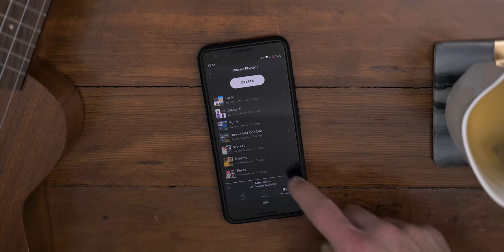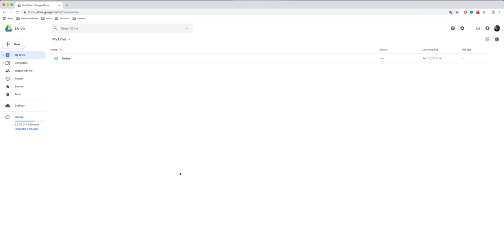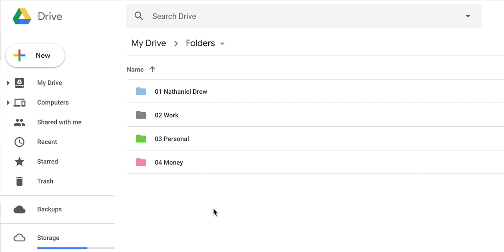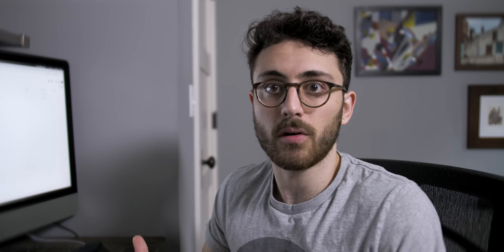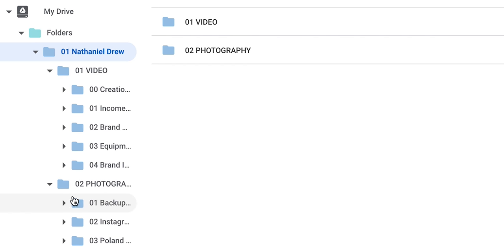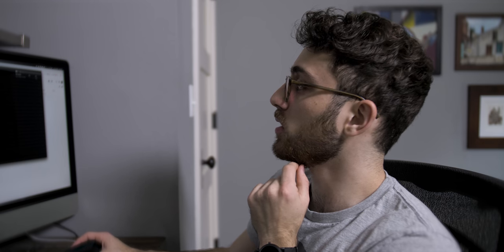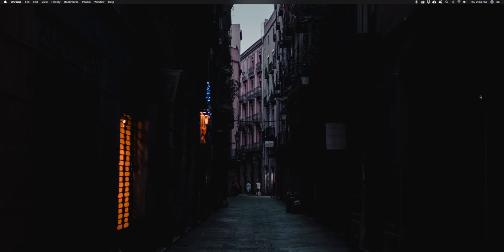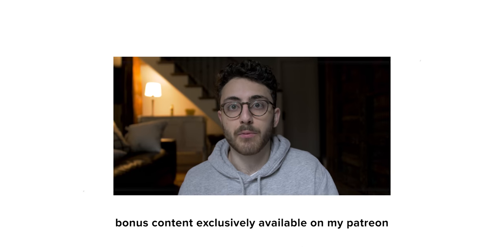Never Lose Your Files Again: Digital Minimalism 02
Digital Minimalism is a way to organize and streamline your digital life. For me, simple is better.

In this video, I share how I set up and organize my file structure.